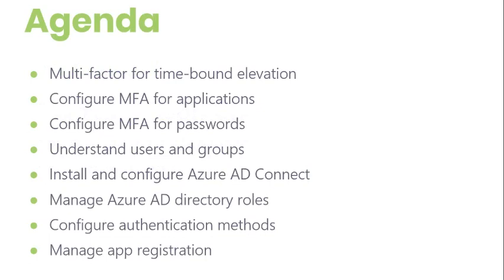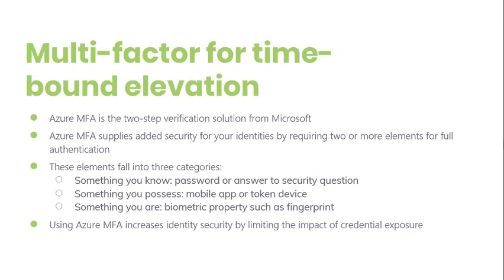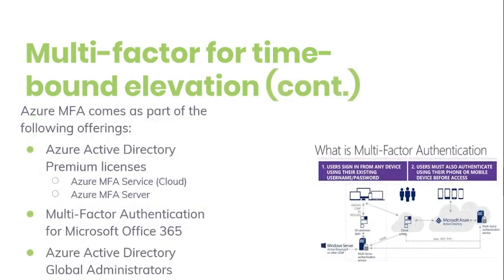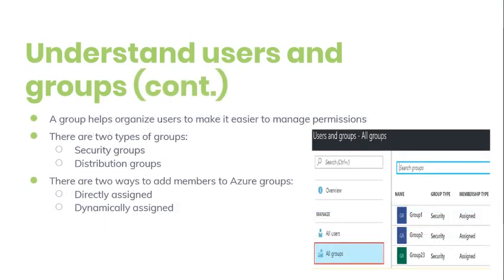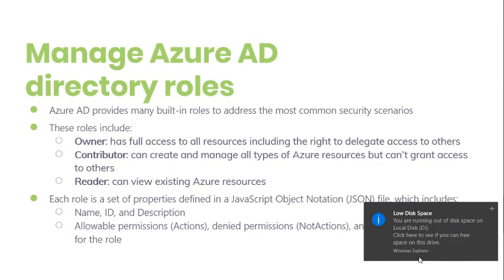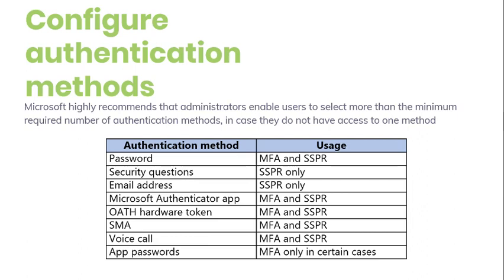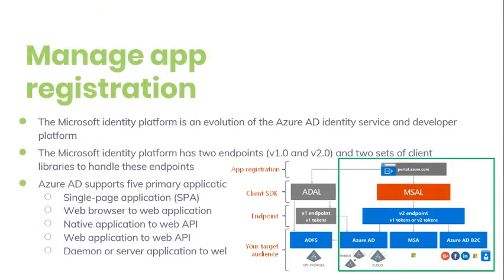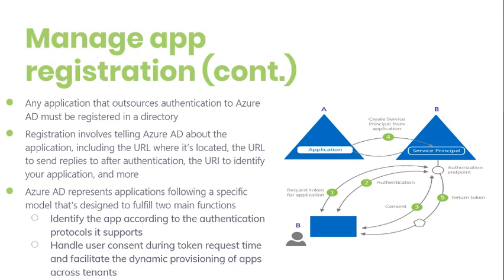Configure Azure AD for Azure workloads and subscriptions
Azure Security Series (2) - Configure Azure AD for Azure workloads and subscriptions